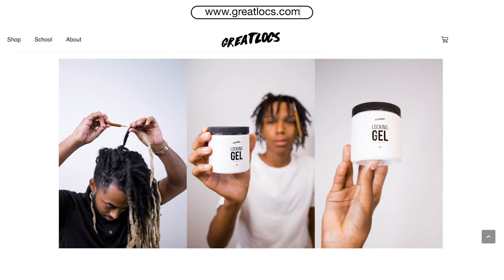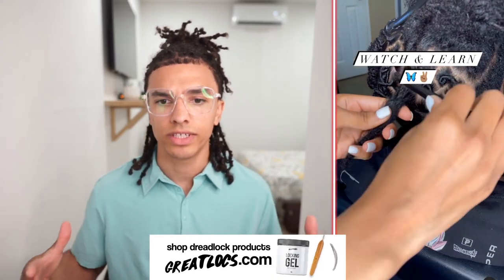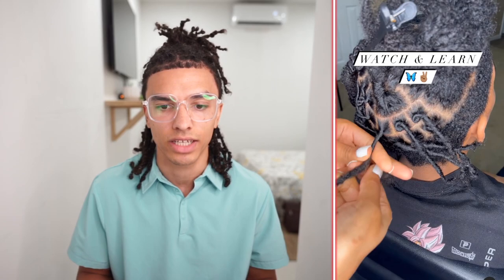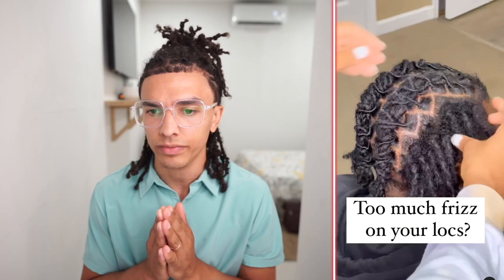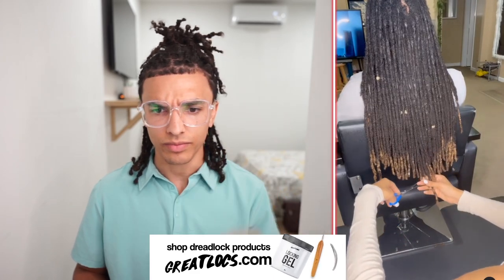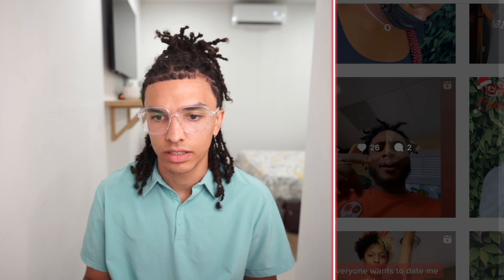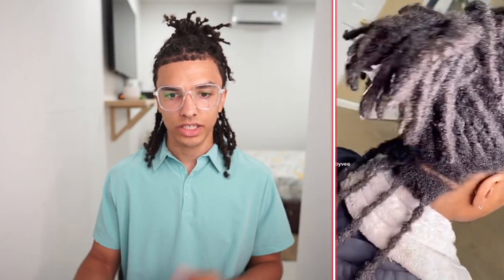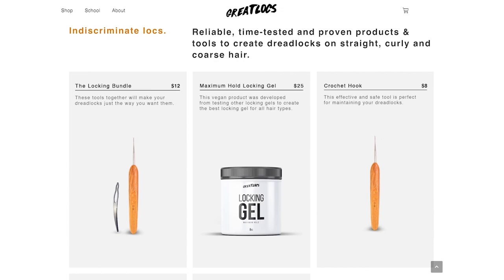How to Turn Frizz Into Dreadlocks